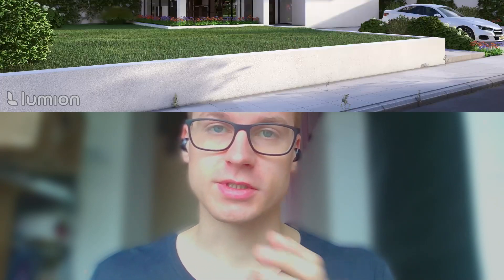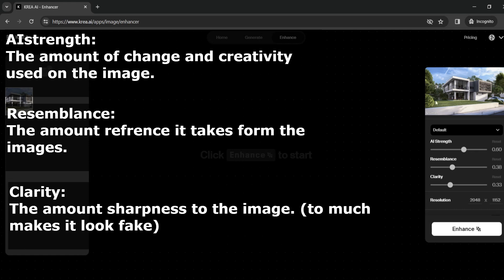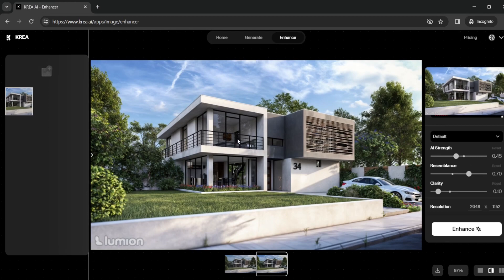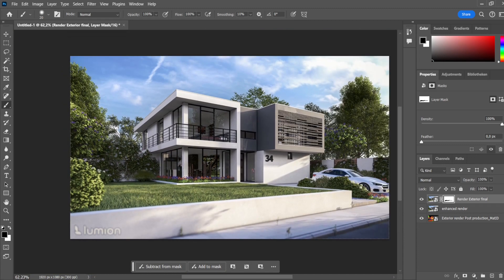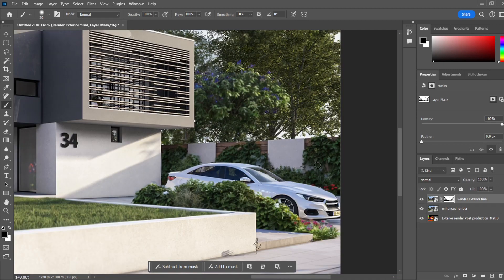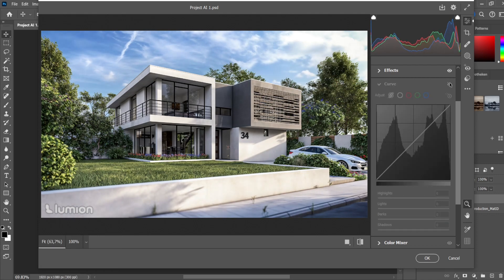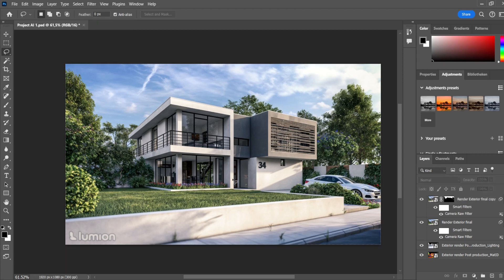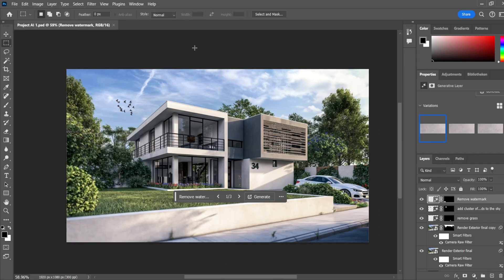Lumion 2023 - Post Production with Photoshop and Kreai AI [Tutorial]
🗨 Description:
Hi guys it's me Daniël! In this video I'm going to show my workflow with Krea AI to enhance my renders. Then I'm editing the renders with Photoshop 2024 to make the render look way more realistic and giving if a lot more detail aswell.
😁 About myself:
My name is Daniël Nijland, I am 24 years old and live in the Netherlands.
I am studying Building engineering. My passion is BIM, Archviz and figure out ways to fix problems in the building industry.
🎬 Chapters:
00:00 - Intro
00:17 - Export maps
00:53 - Enhance render with KreaAi
04:40 - Photoshop
05:10 - Masking the grass
06:30 - Masking the foliage
08:14 - Sharpen the foliage
09:19 - Camera raw filter
10:44 - Changing the Sky
12:05 - Photoshop AI-tool
14:30 - Final result!